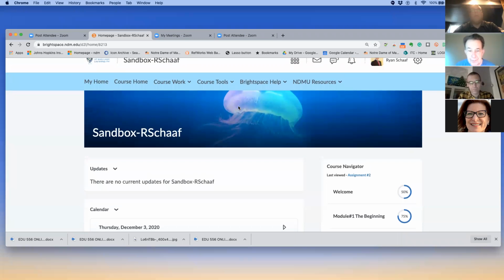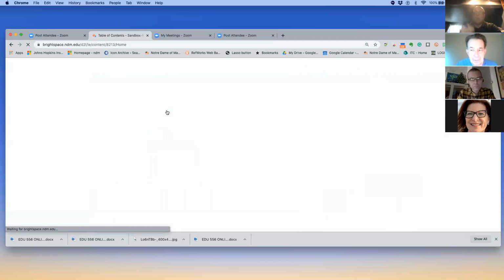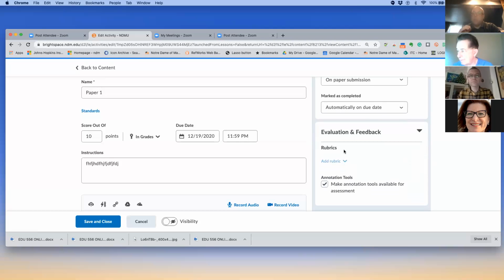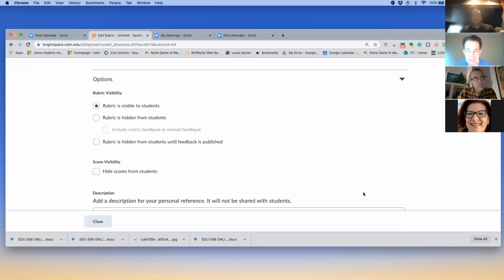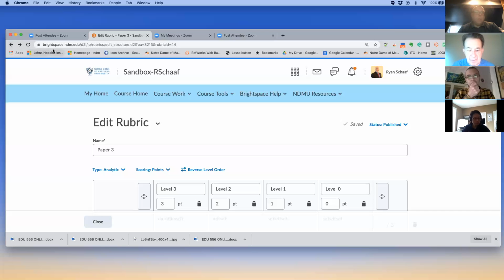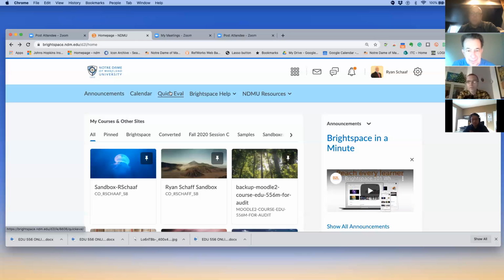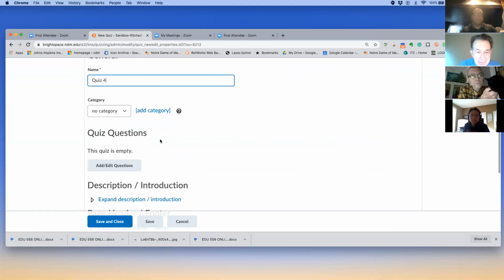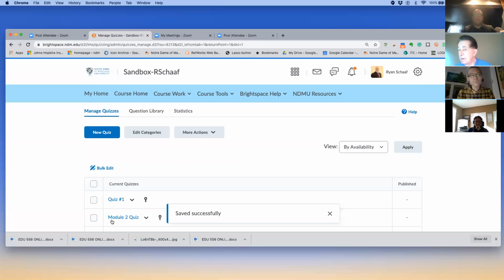NDMU Brightspace Assessment training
This training includes Brightspace functionality involving assessment - welcome widget, rubric, grade book, and assignment builder.